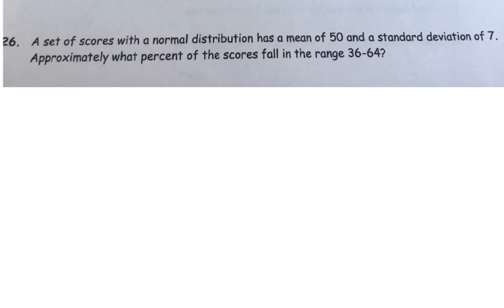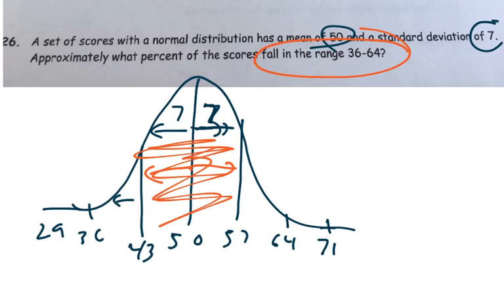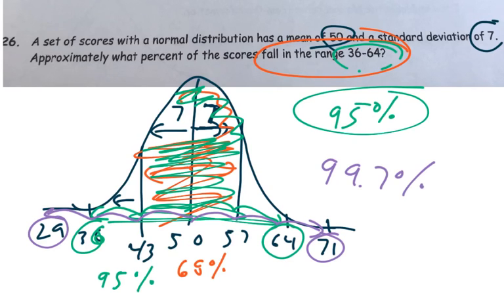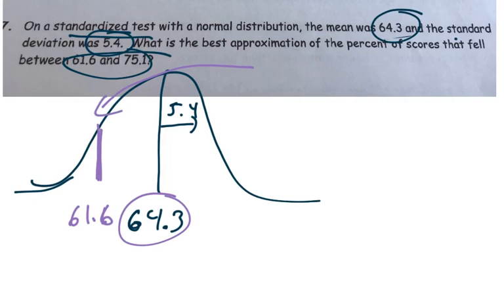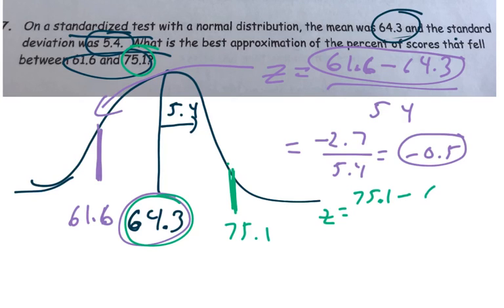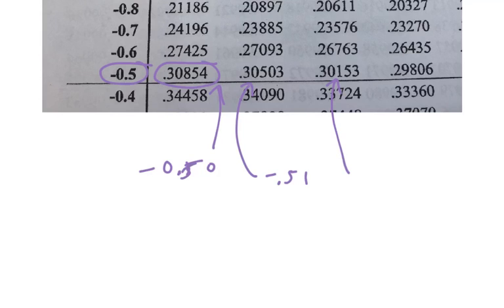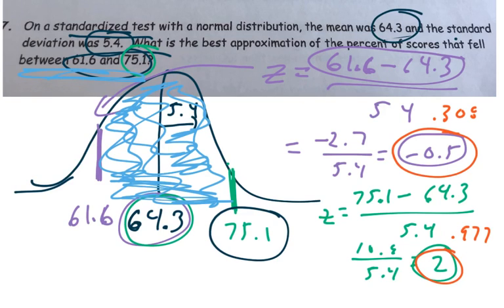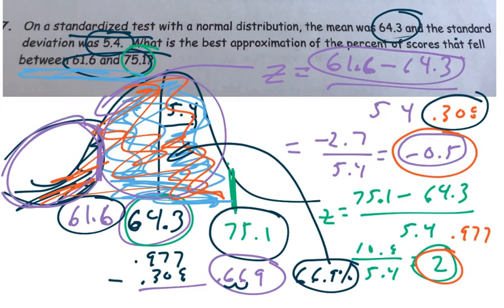April 30, 2019